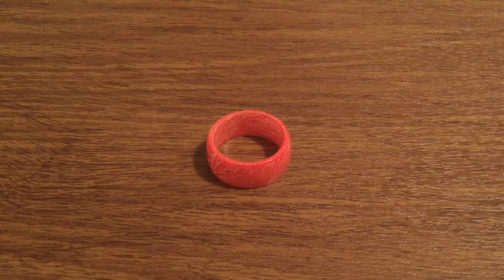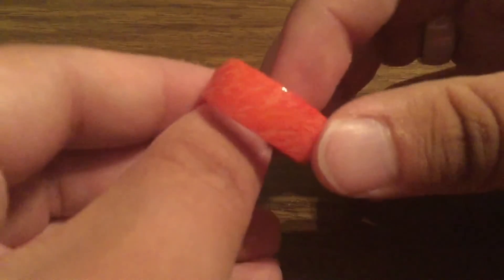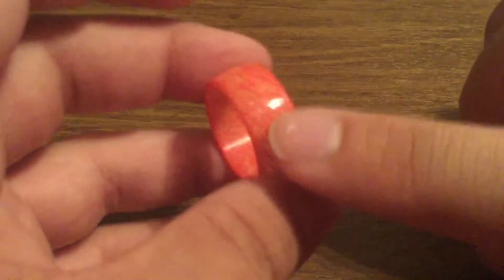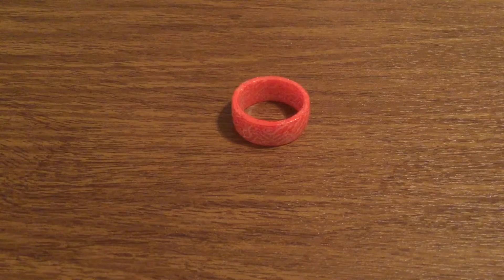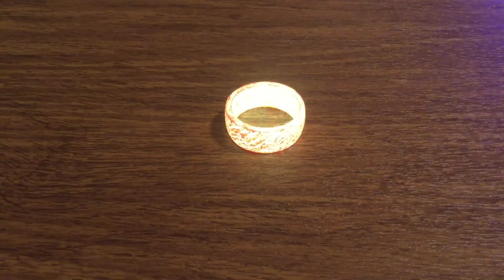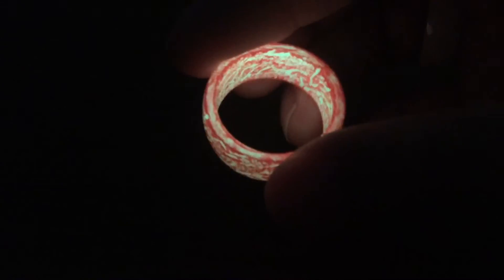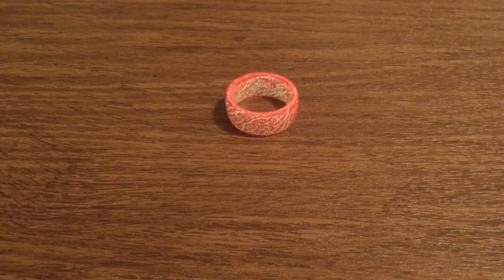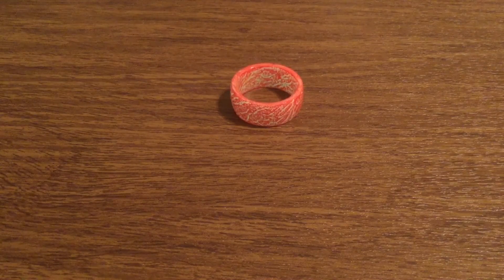Secret Woods Space Meteor Ring First Look